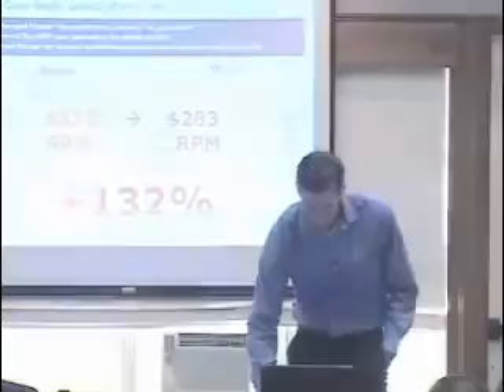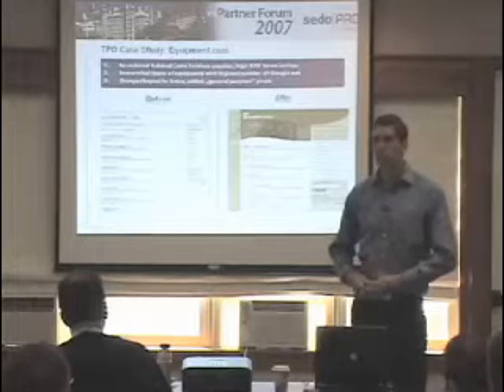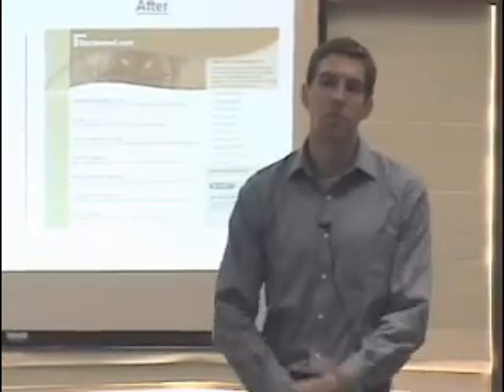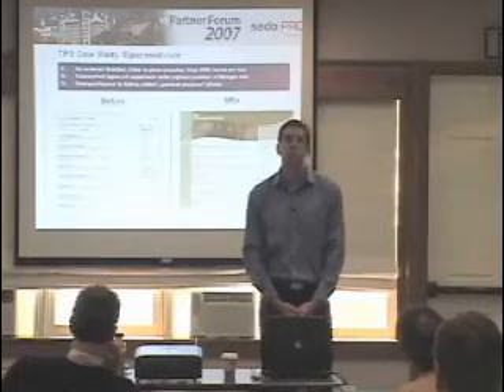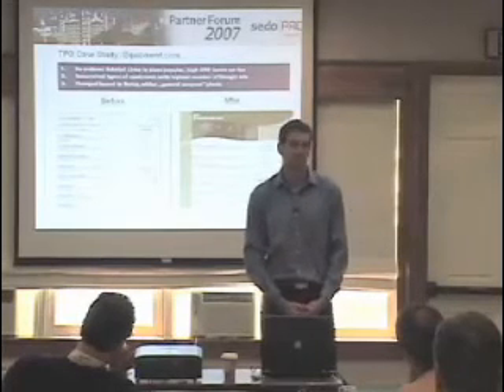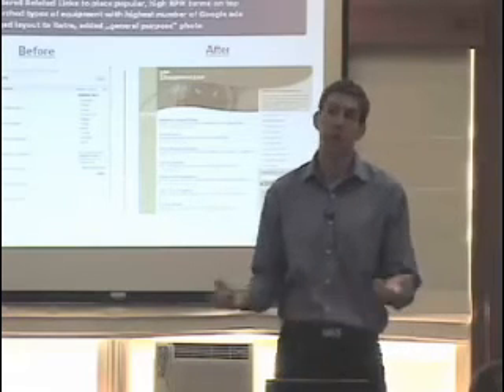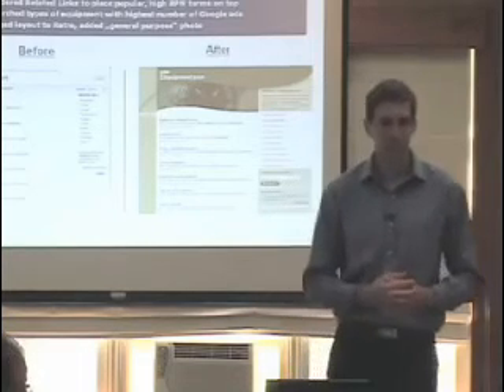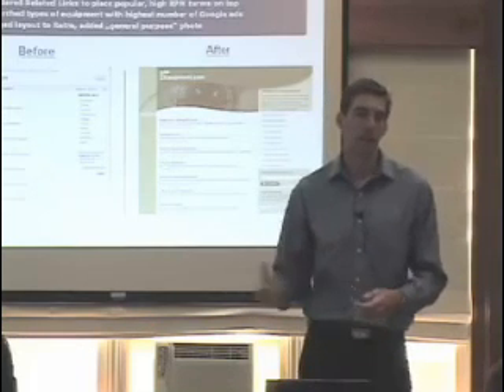SedoPro Domain Name Optimization, part 3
SedoPro Optimization--Getting the most out of the SedoPro tools including selecting the right keywords
Matt Bentley, CSO